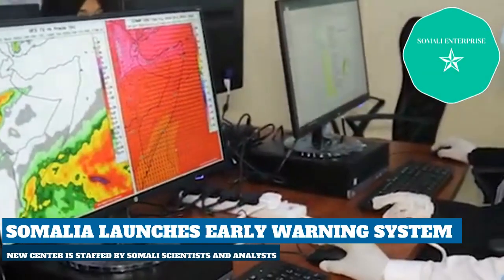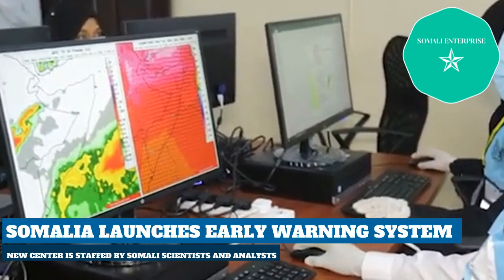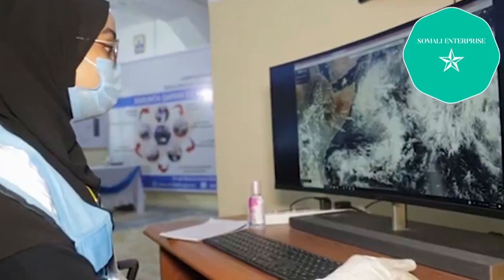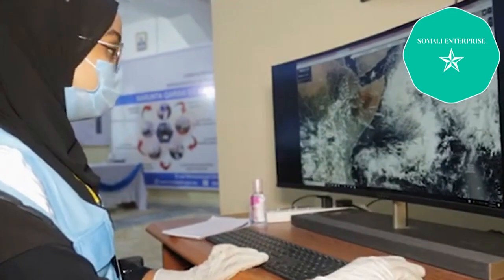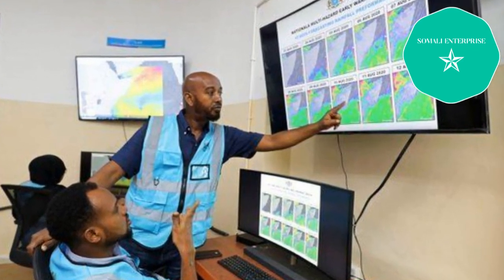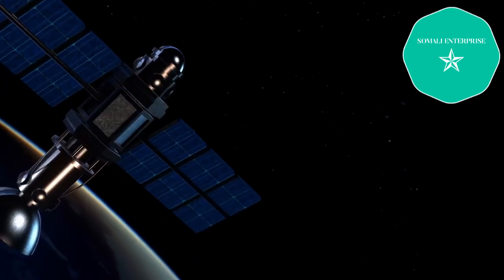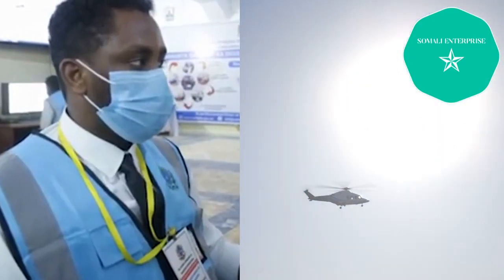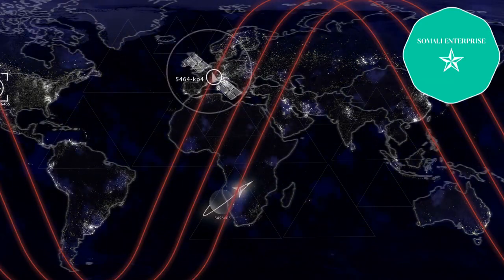Somalia launches Early Warning System | SOMALI ENTERPRISE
Somalia launches an advanced Early Warning System to combat floods, droughts and locusts.

Written, narrated and produced by SOMALI ENTERPRISE.